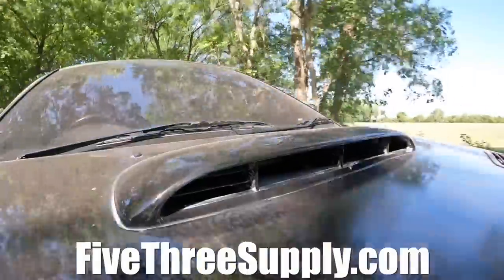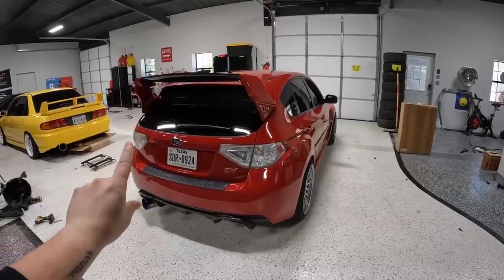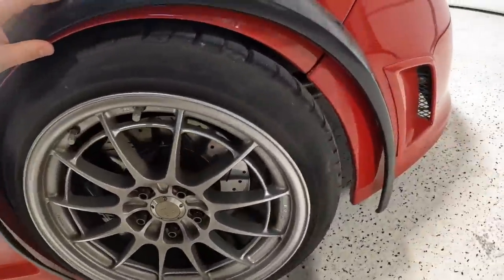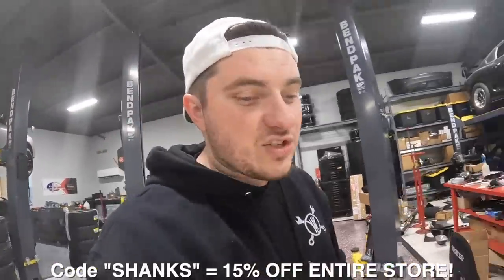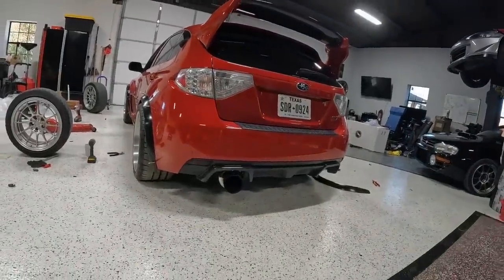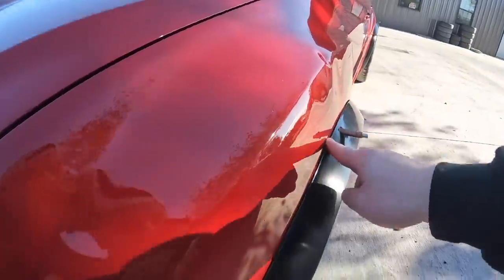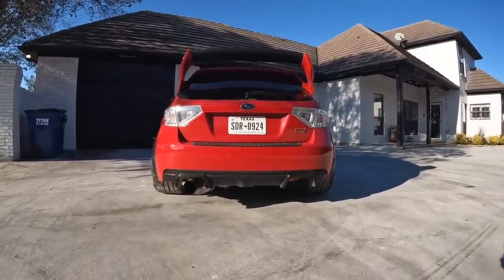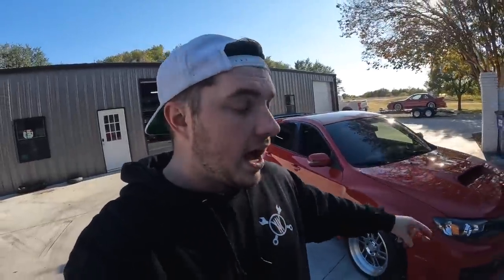After TEN YEARS, I FINALLY widebody my Subaru STI - My Dream Bodykit!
This flare kit is the one I ALWAYS wanted on my Subaru and we're finally getting it going! WE GOT THE MEATS BOYS!